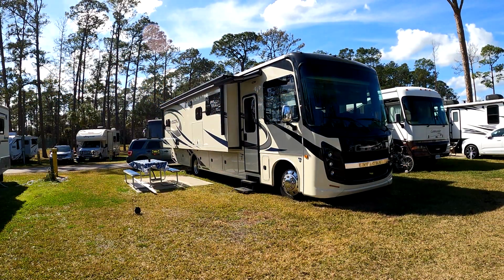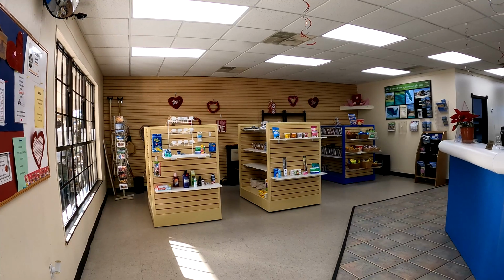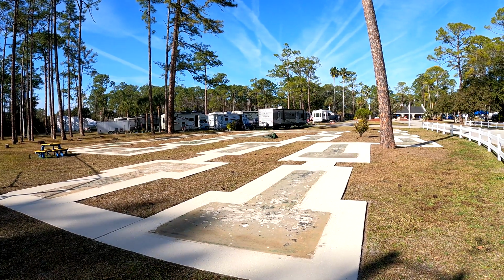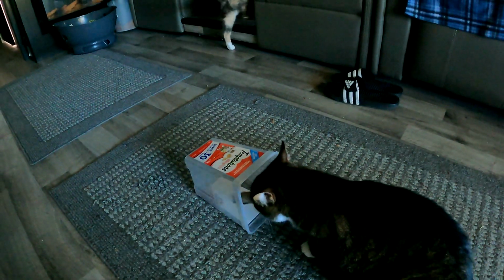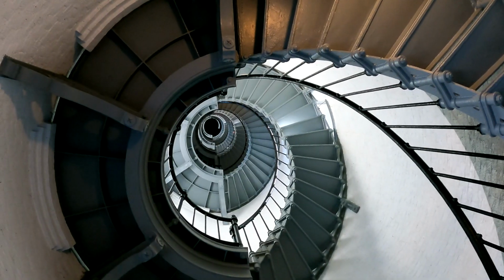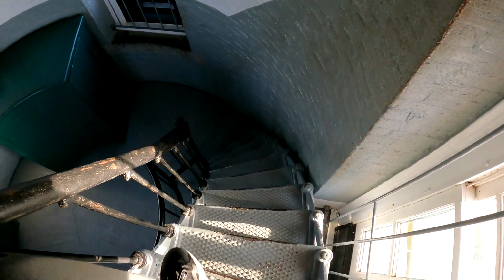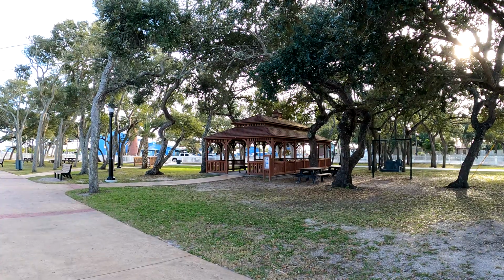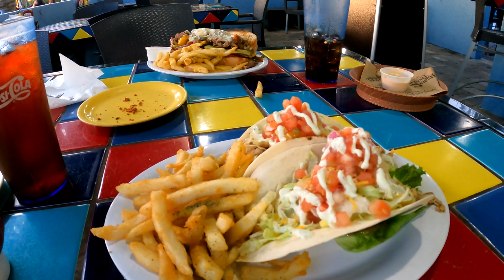Discovering Sunshine Holiday Daytona RV Resort, FL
We tour Sunshine Holiday Daytona RV Resort, which is located in Ormond Beach, Florida. Then we visit Ponce de Leon Inlet Lighthouse & Museum in Ponce Inlet, Florida.

Update: The mini golf course is newly rebuilt.